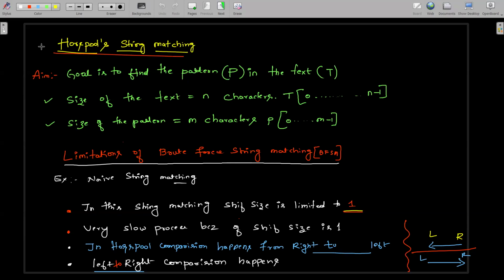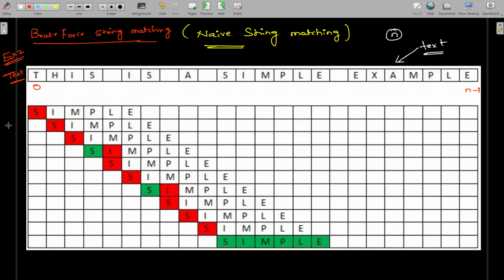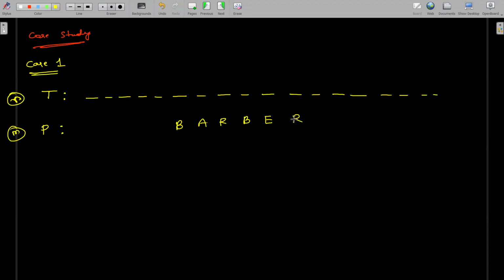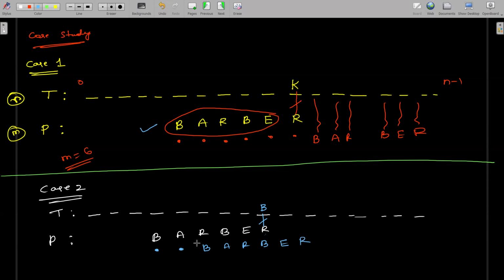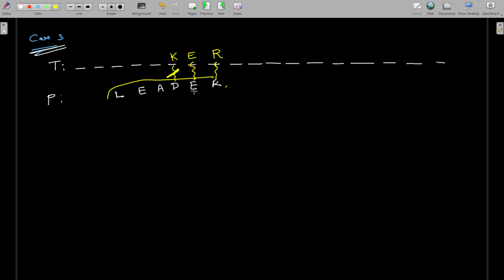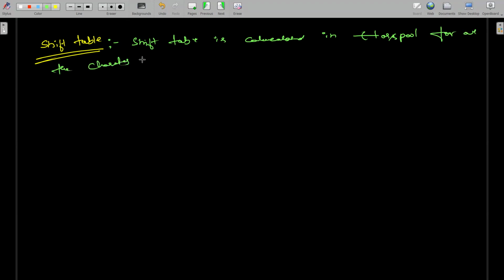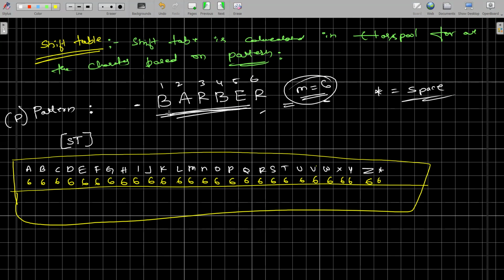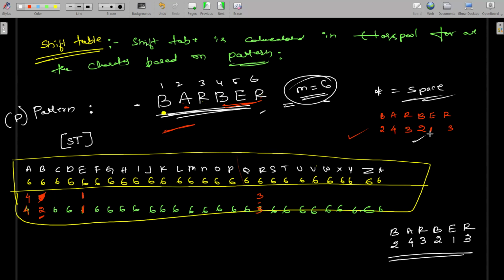Horspool’s Algorithm Part - 1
Certainly! The Horspool algorithm is an efficient string matching algorithm that aims to find occurrences of a given pattern (substring) within a longer text string. Let me explain how it works.

Problem Statement:
Given a text string of length n and a pattern string of length m, the goal is to find all occurrences of the pattern within the text.
The brute-force approach compares corresponding characters in the pattern and the text from left to right. If a mismatch occurs, it shifts the pattern one position to the right for the next trial.
The worst-case efficiency of the brute-force algorithm is in the O(nm) class, but on average, it performs better (O(n + m)) due to fewer comparisons before a pattern’s shift.
Input Enhancement Idea:
Faster algorithms exploit the input-enhancement idea: preprocess the pattern to obtain information about it, store this information in a table, and then use it during the actual search for the pattern in the text.
The Horspool algorithm is a simplified version of the Boyer-Moore algorithm, which also follows this input-enhancement approach